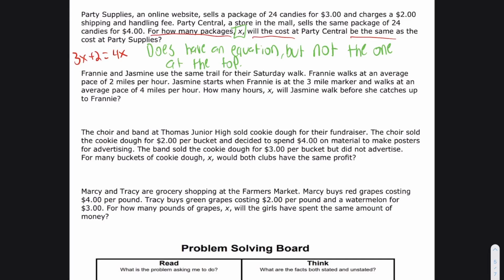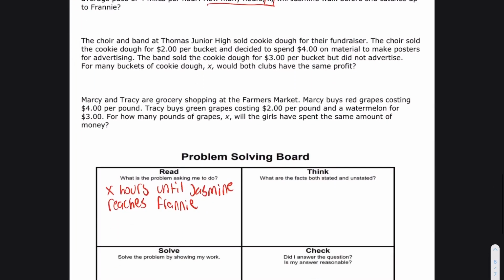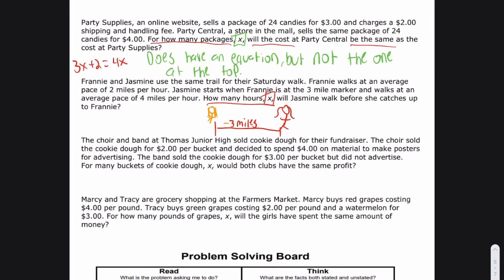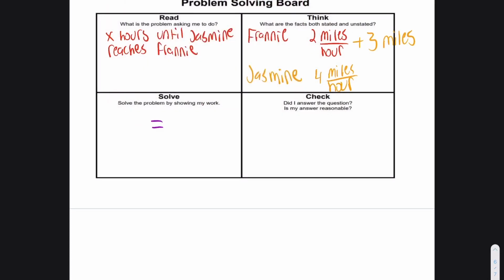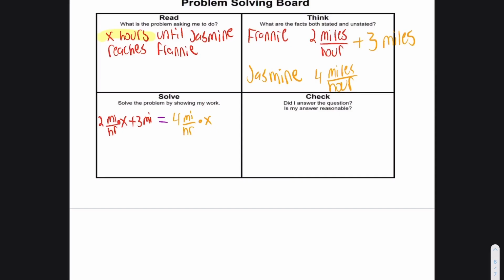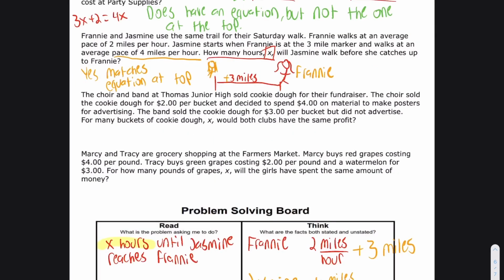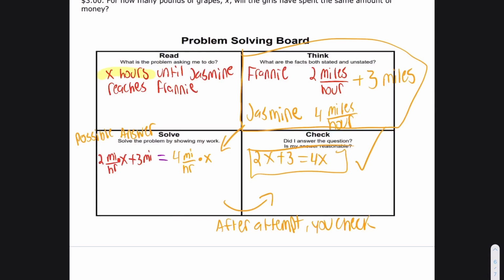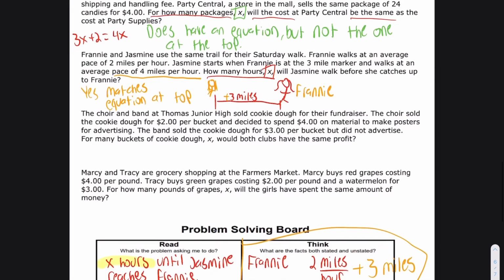Writing an Equation for a Situation Part 2